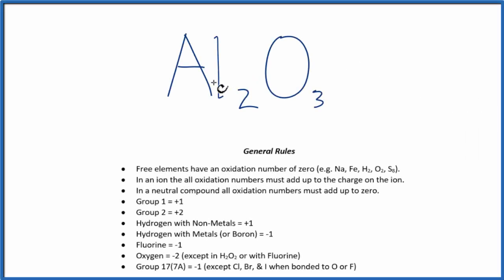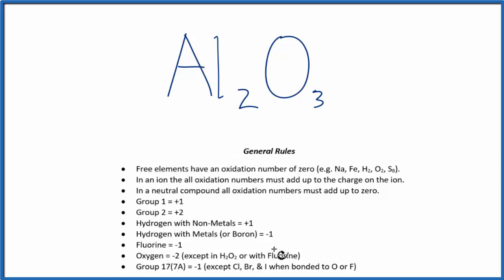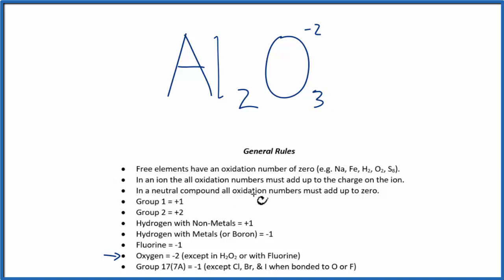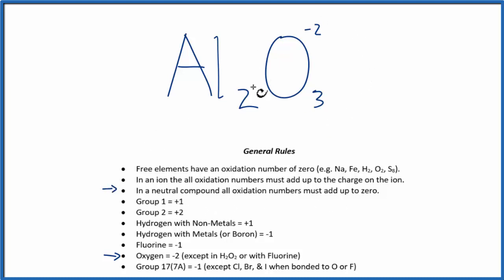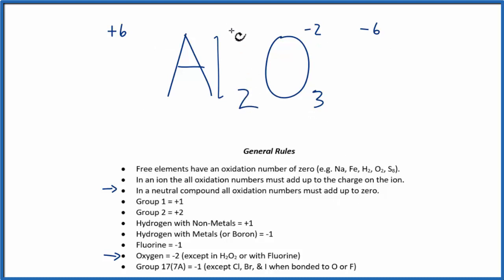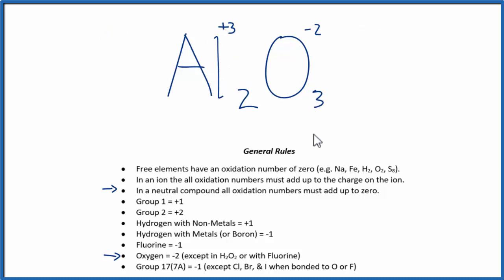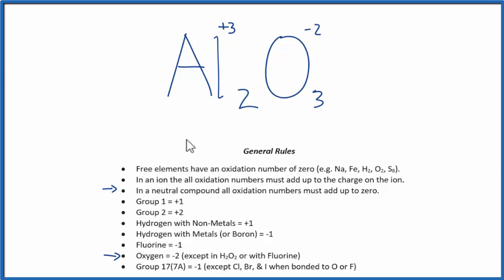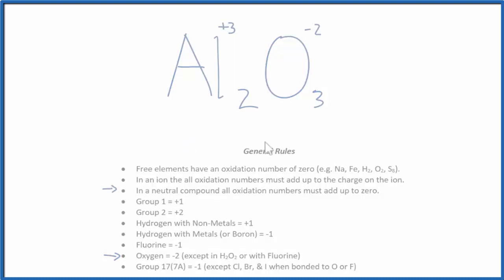How to find the Oxidation Number for Al2O3 (Aluminum oxide)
To find the correct oxidations state of Al in Al2O3 (Aluminum oxide), and each element in the molecule, we use a few rules and some simple math.

First, since the Al2O3 molecule doesn’t have an overall charge (like NO3- or H3O+) we could say that the total of the oxidation numbers for Al2O3 will be zero since it is a neutral molecule.

We write the oxidation number (O.N.) for elements that we know and use these to figure out oxidation number for Al.

Here it is bonded to element symbol so the oxidation number on Oxygen is -2. Using this information we can figure out the oxidation number for the element Al in Al2O3.